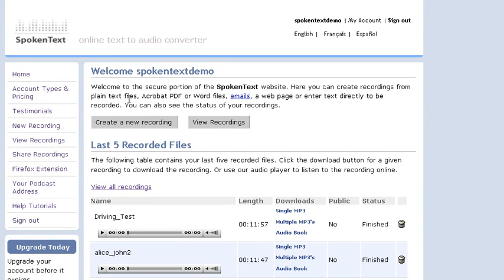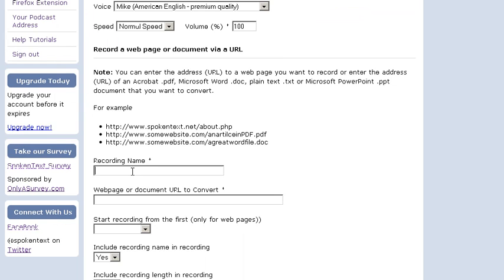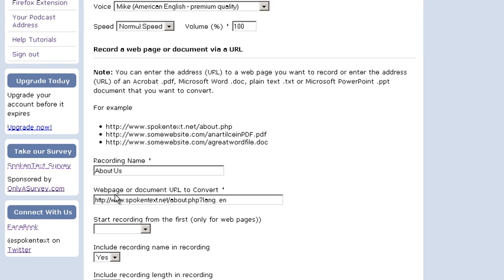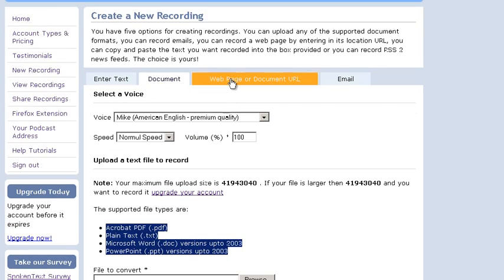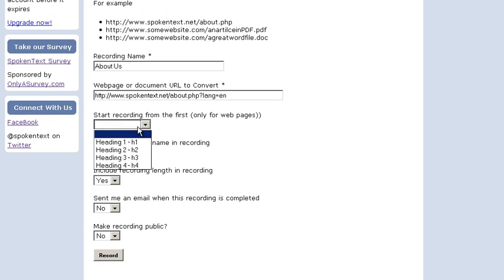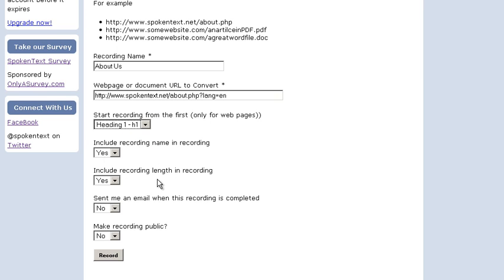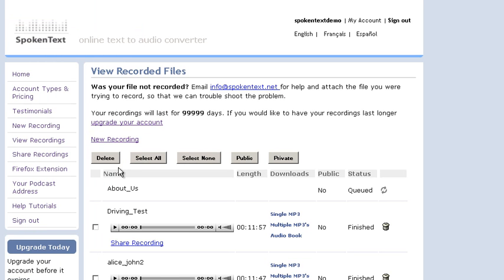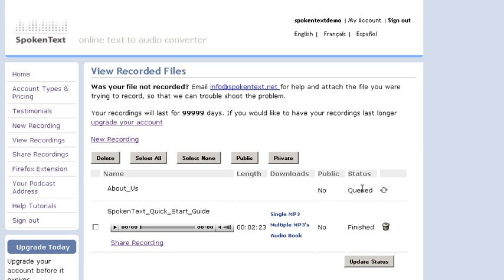Webpage recording using SpokenText.net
Learn of to record text of any web page using SpokenText.net's web page recording feature.